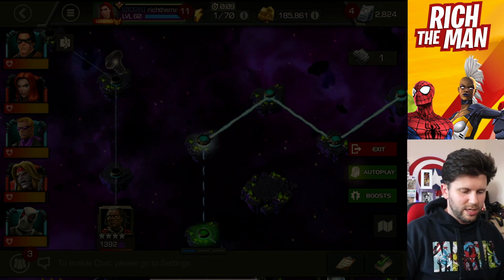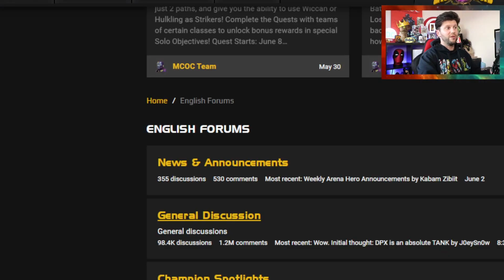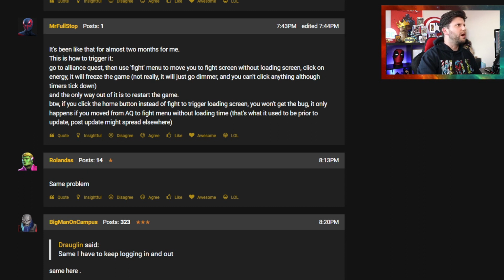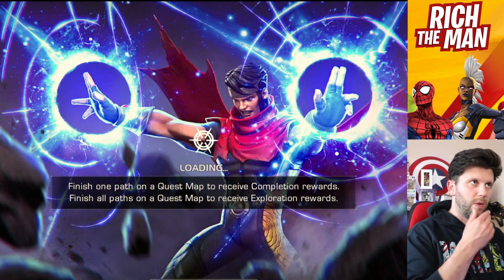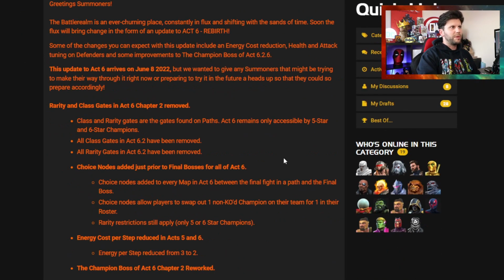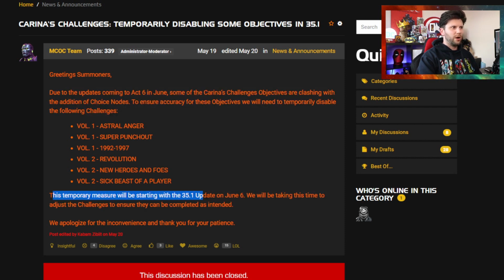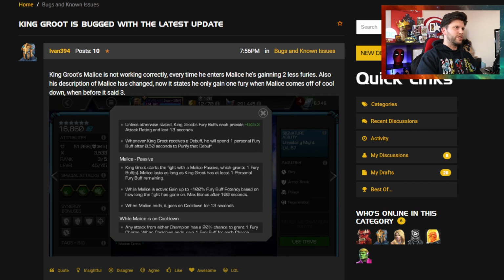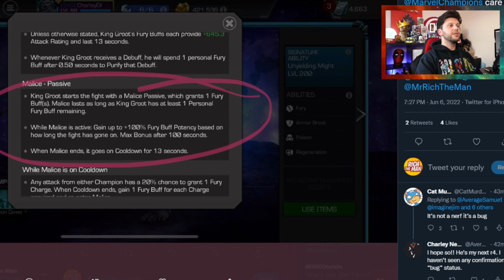New Update Bugs: Game Freezing, King Groot Bug and Act 6 Nerfs | Marvel Contest of Champions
In This Video: Lets go over some of the current bugs in game and what kabam are doing to fix them.